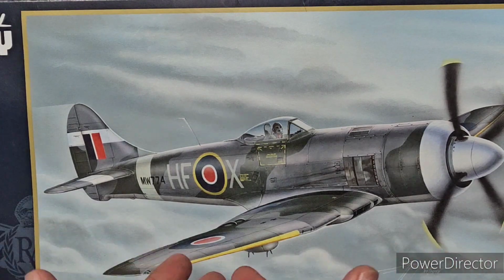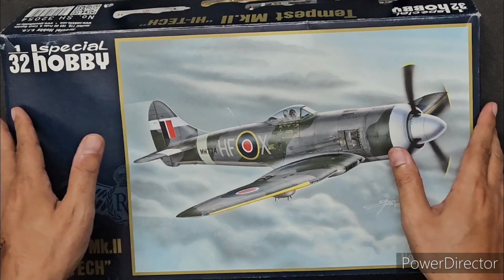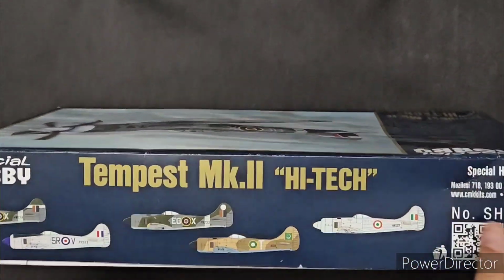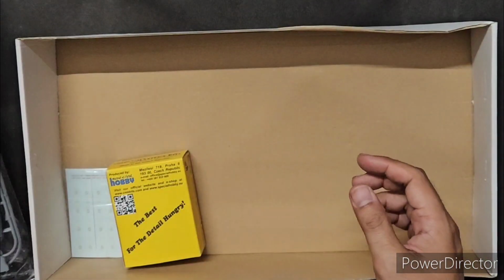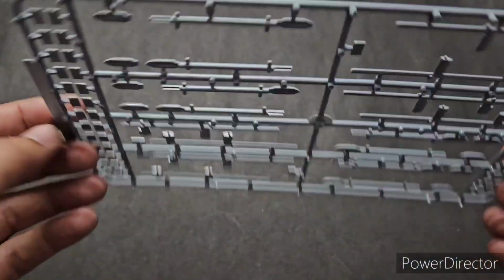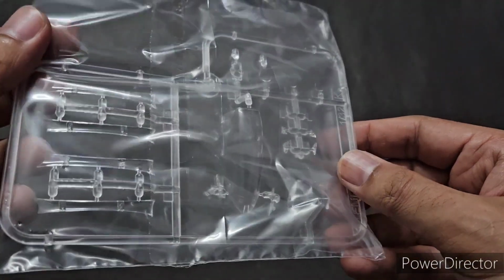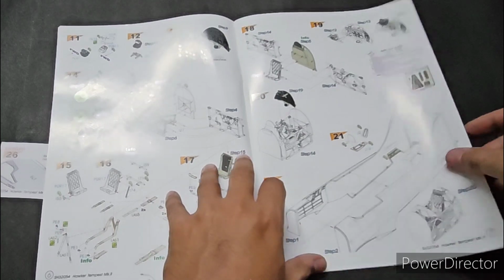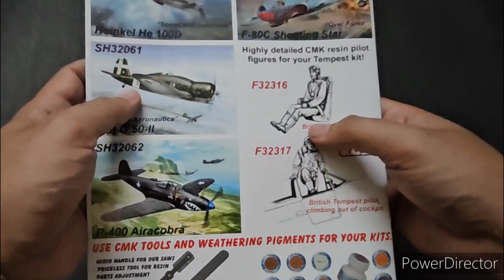This is special || Special Hobby 1/32 Hawker Tempest Mk.II - Unboxing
Unboxing of the superb Special Hobby 1/32 scale Hawker Tempest Mk.II

This is the Hi Tech series and comes with a lot of goodies in the box.

Extremely expensive kit as well.

Hope you enjoy the unboxing